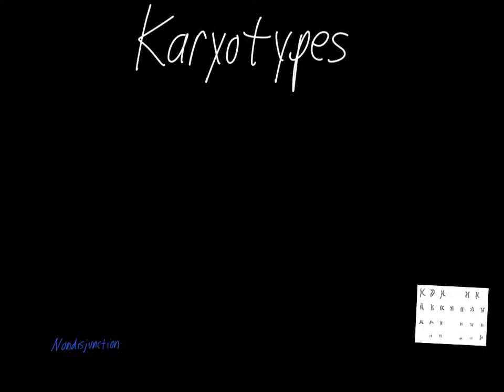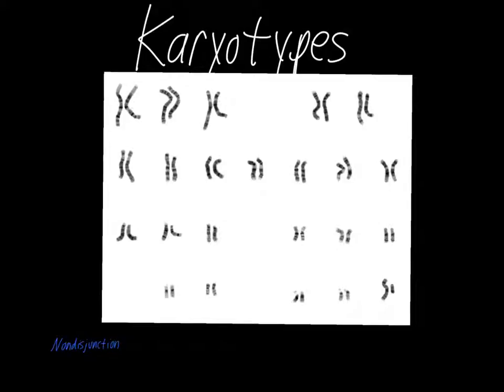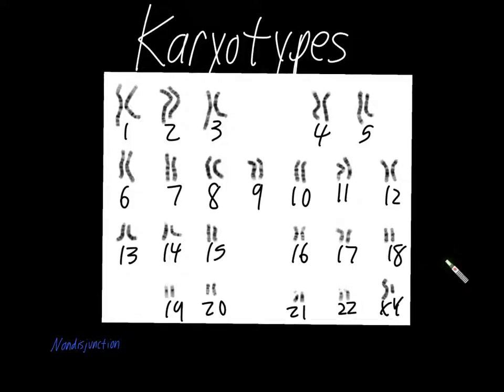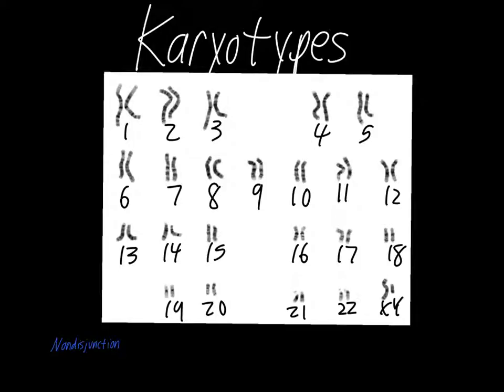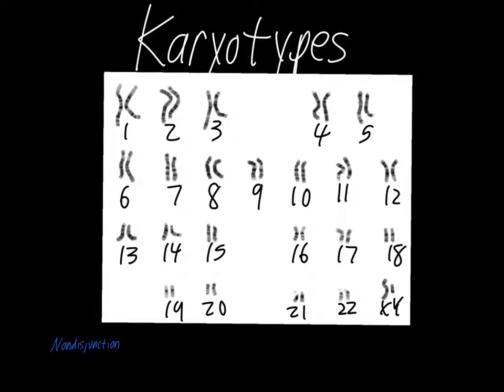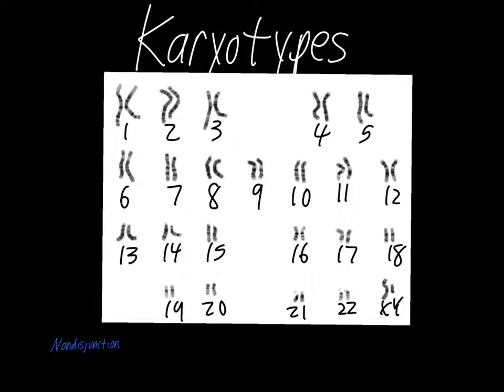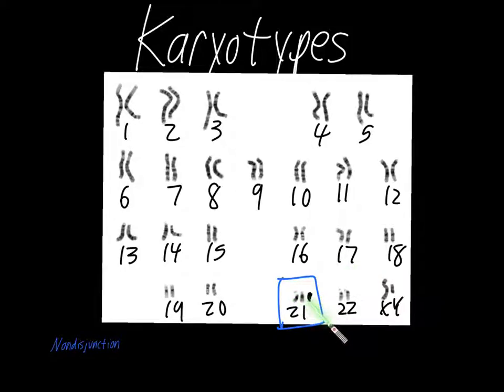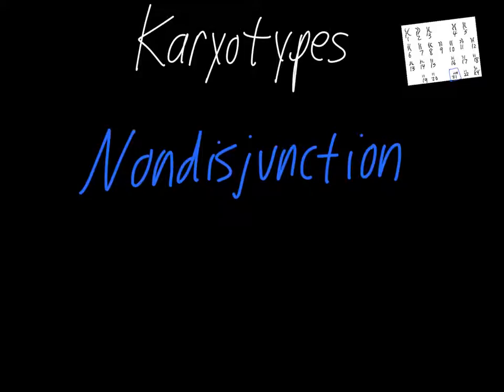Karyotypes and Nondisjunction Made Easy!!!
In this video students will learn about the concepts of nondisjunction and how to read a karyotype.